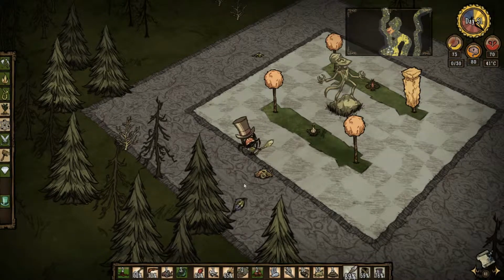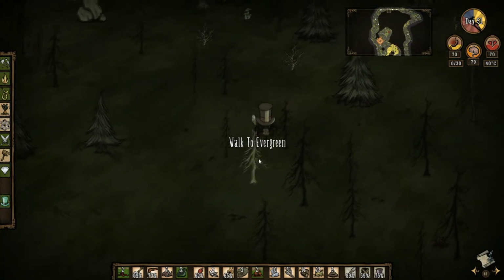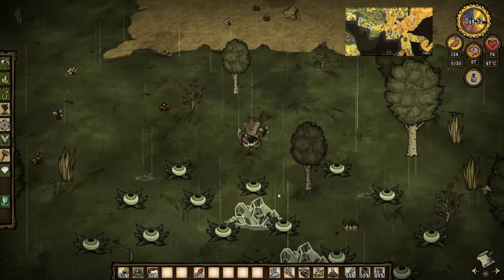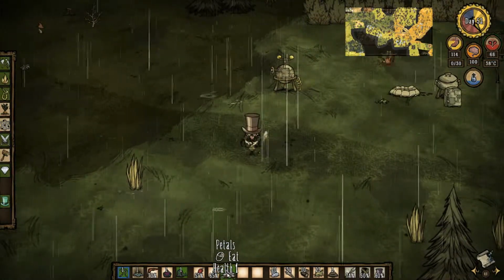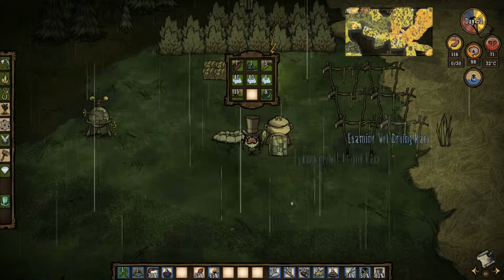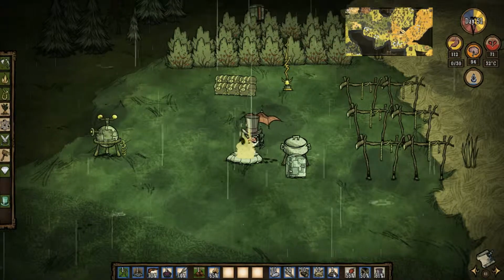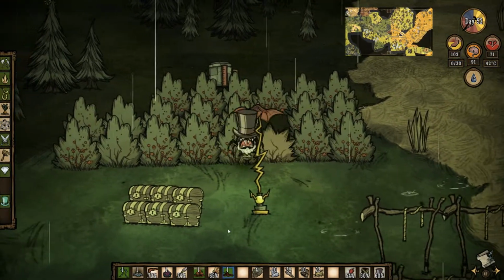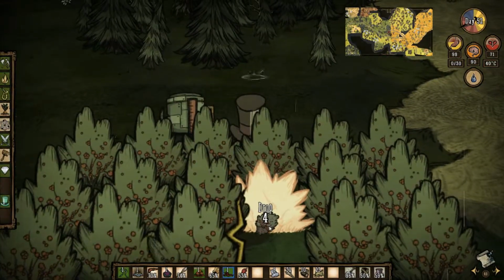Don't Starve Reign of Giants DLC Beta - Part 32: Ice Flingomatic!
Welcome to Don't Starve Reign of Giants DLC, the guys at Klei makers of amazing ninja games are doing it again and making my favorite game of the last two years even better with a new DLC called Reign of Giants it's gonna be awesome so come and play with me and enjoy the shenanigans that are bound to happen.

Mods:
DisplayFoodValues
Minimap HUD
Architectural Geometry
Always On Status
SmartCrockpot